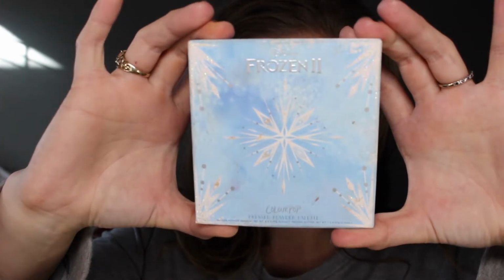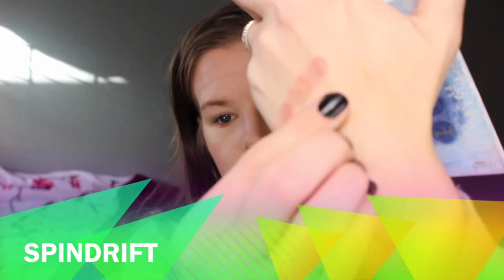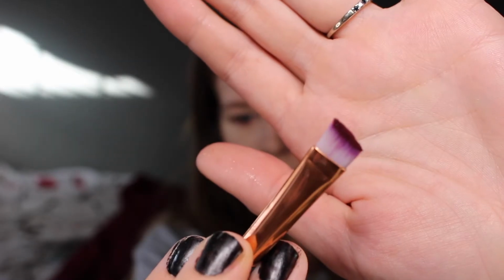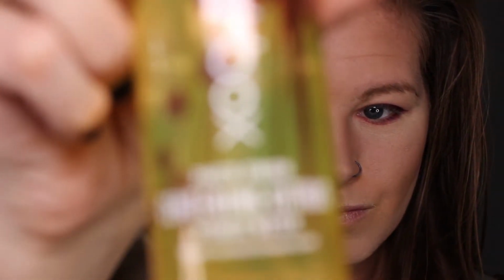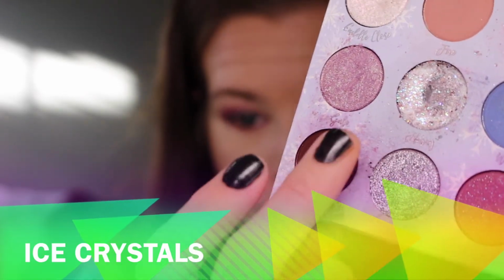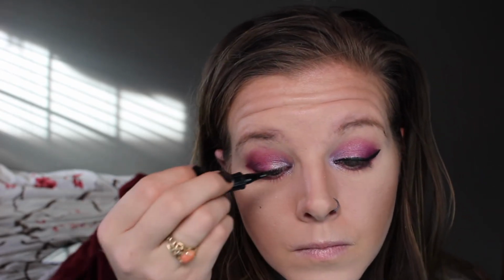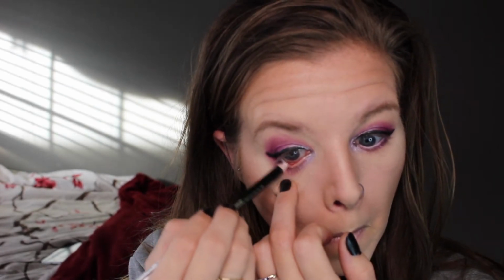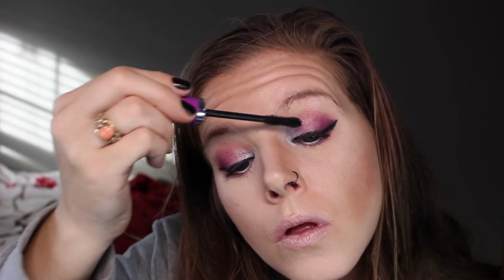COLOR POP FROZEN 2 ELSA PALLET/HOODED EYES/ TUTORIAL/AFFORDABLE MAKEUP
Hey EVERYONE,

TODAY I filmed a little tutorial for you.

This is my ELSA inSPIRED Eyelook using the Color pop frozen 2 pallet, Which is still available on the Color Pop website, Did I mention its super affordable make up.